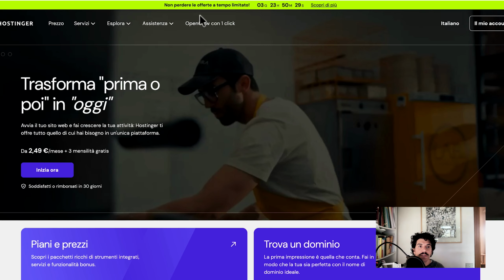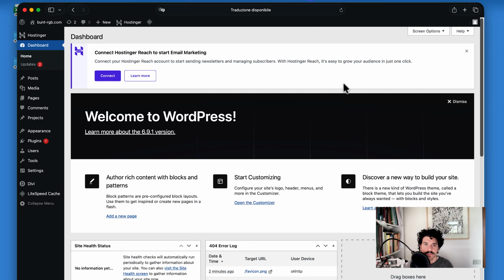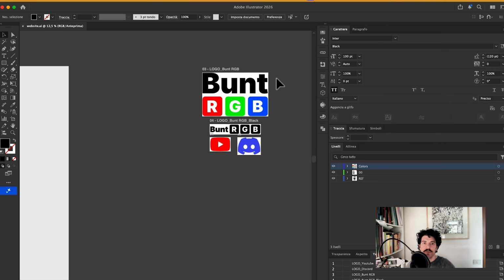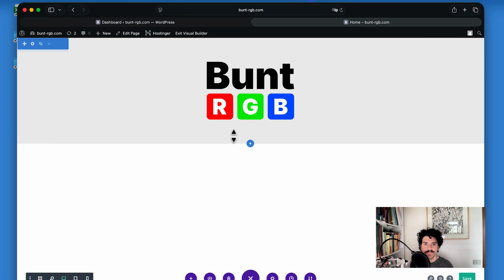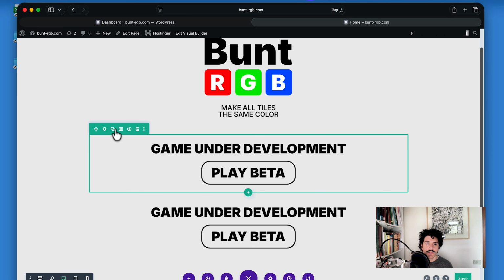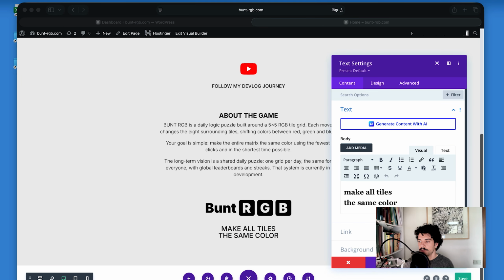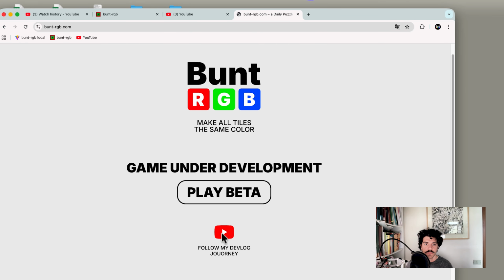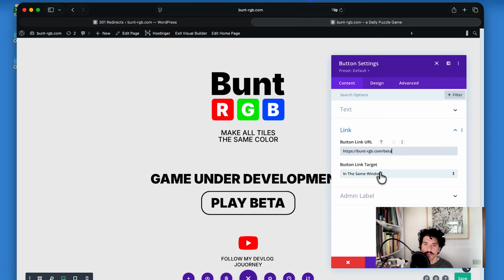I Built the Website for My AI-Coded Game (No Dev Background)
In this video I show how I built the website for BUNT RGB, a daily puzzle game developed using ChatGPT — without a programming background.

This is part of my build-in-public journey where I explore AI-assisted development, vibe coding, and indie game creation.

After building the first playable MVP in React and deploying it with Vercel, I realized the game needed more than functionality — it needed structure, positioning, and a proper landing page.

In this video you’ll see:

– How I designed the official website for my puzzle game
– How I structured the landing page for clarity and conversion
– How I aligned branding and UI design

This video touches on:

No-code / low-code experimentation
Indie game development
React web app deployment
Mobile-first design
Product thinking for small creators

If you’re interested in building an app with AI, launching a puzzle game, or documenting your development process in public, this series might be useful.